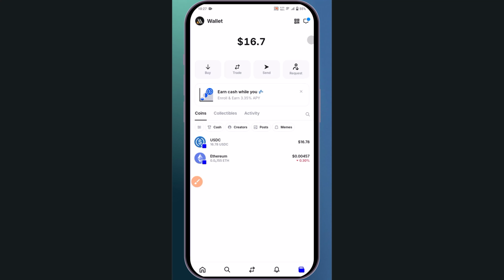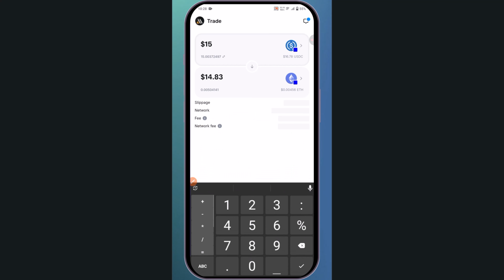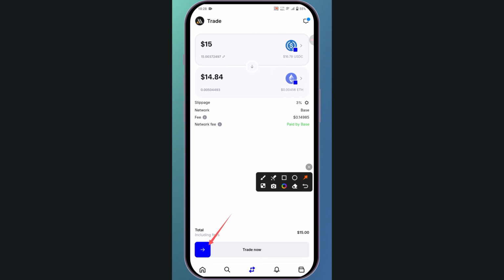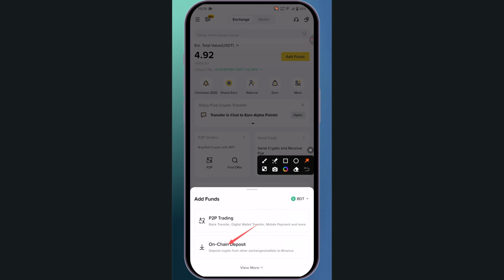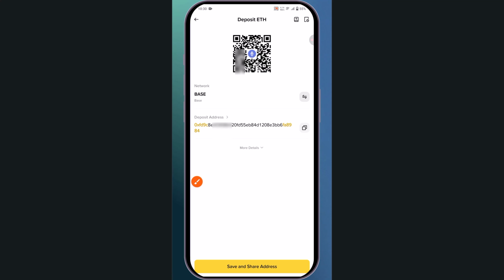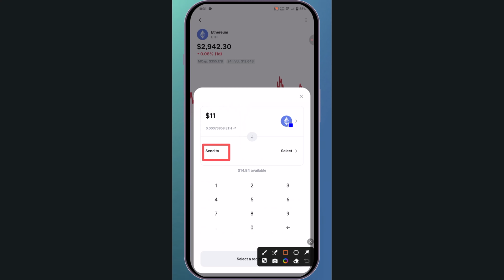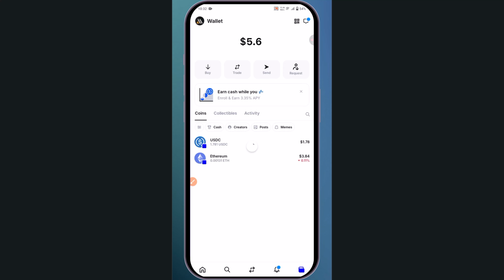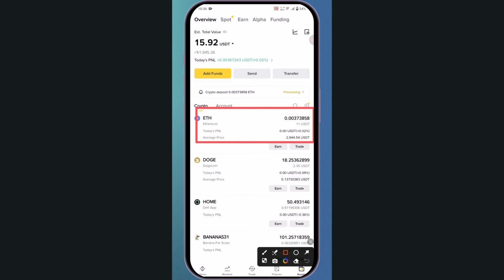How to Withdraw From Base App to Binance Or Any Other Exchanges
Are you trying to withdraw money from the Base App and send it to Binance or any other crypto exchange, but don’t know the exact steps? You’re in the right place.

In this video, I show you exactly how to withdraw crypto from the Base App, transfer it safely to Binance, and avoid common mistakes that cause delays or lost funds. This tutorial is beginner-friendly, easy to follow, and works for any supported exchange.